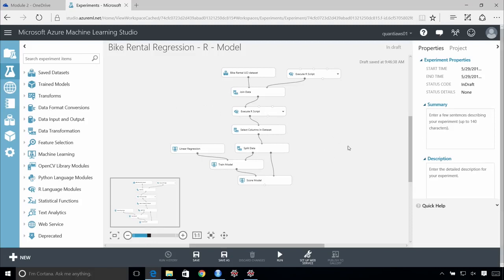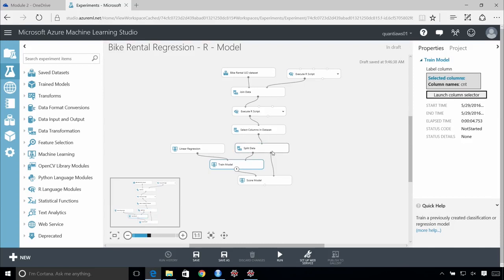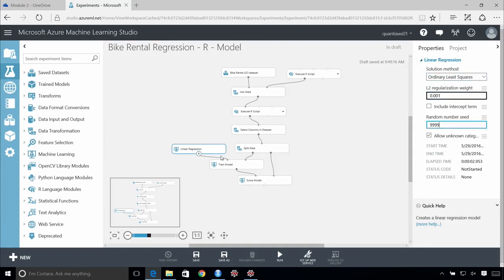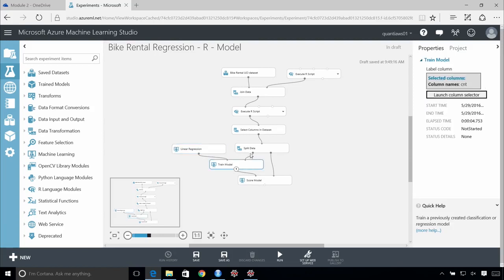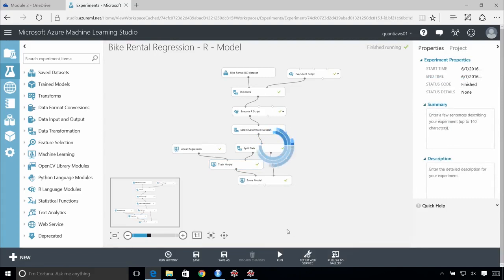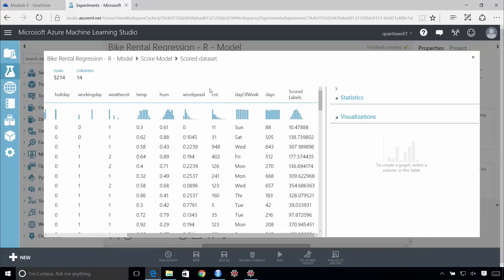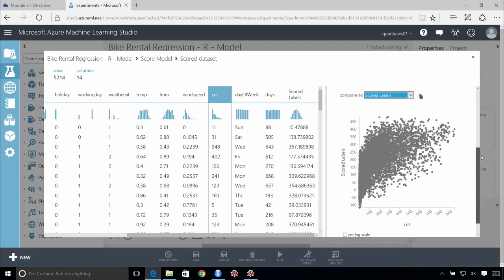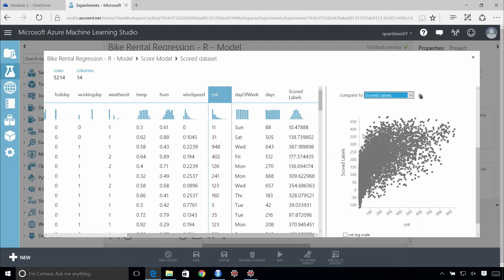Building an Azure ML Regression Model